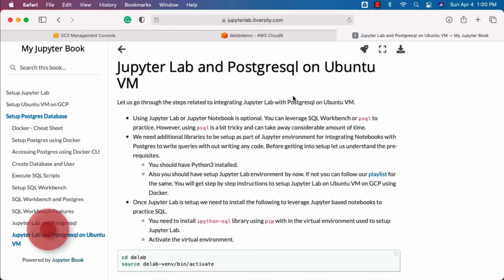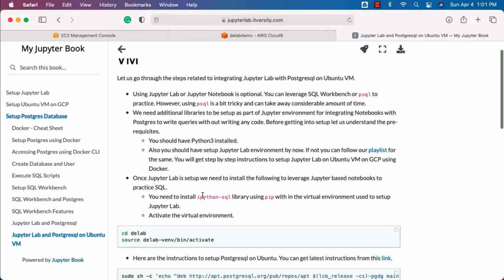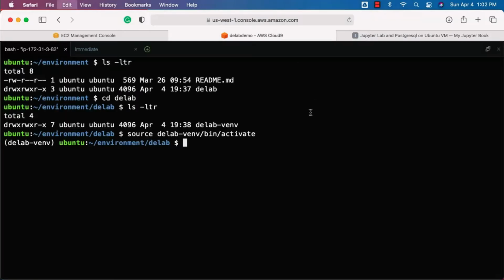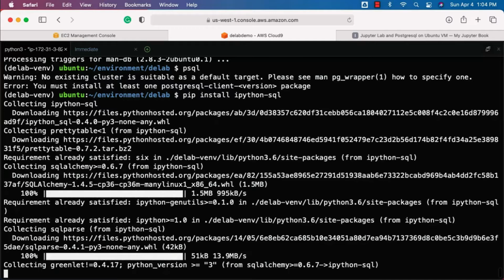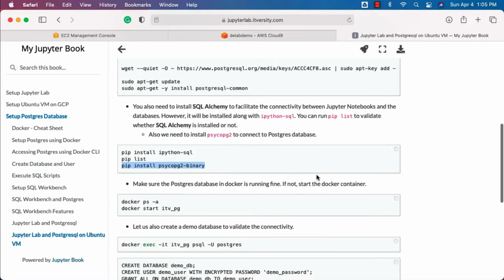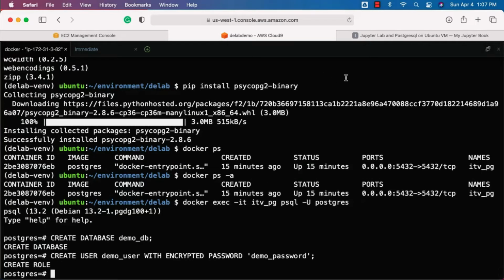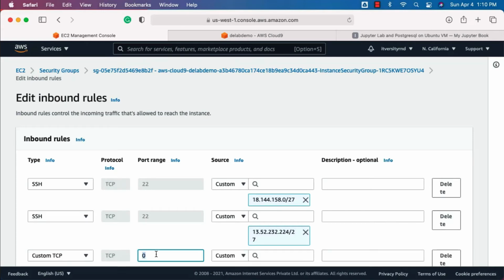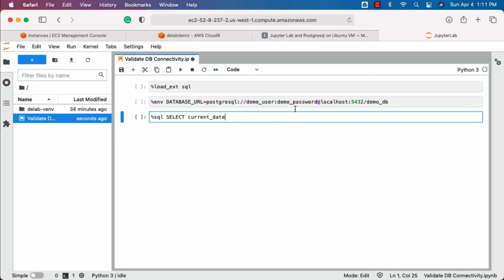Setup Postgres Database on Ubuntu VM - Jupyter Lab and Postgresql on Ubuntu VM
Let us understand how we can integrate Jupyter Lab and Postgres usinf Ubuntu Vm to practice SQL.

More top rated DataEngineering Courses from itversity 👇🏻